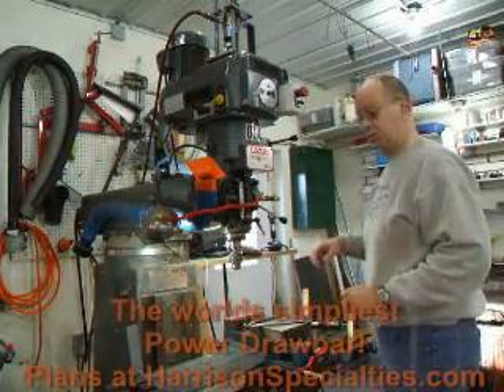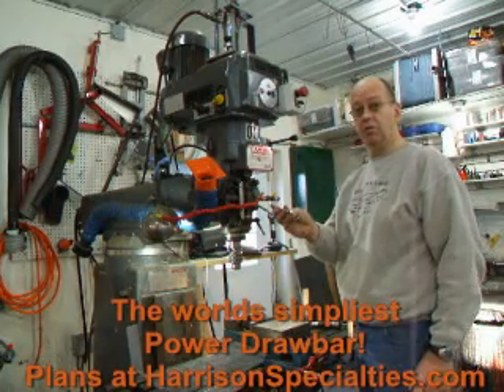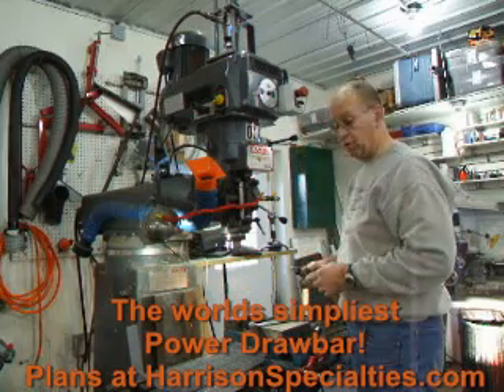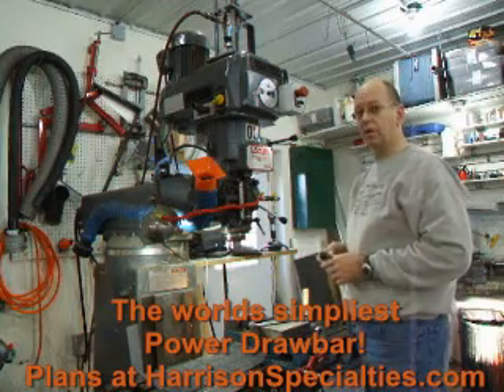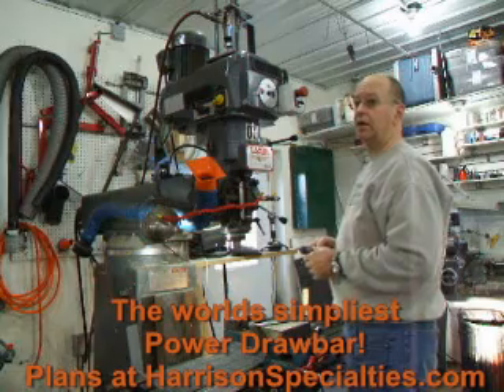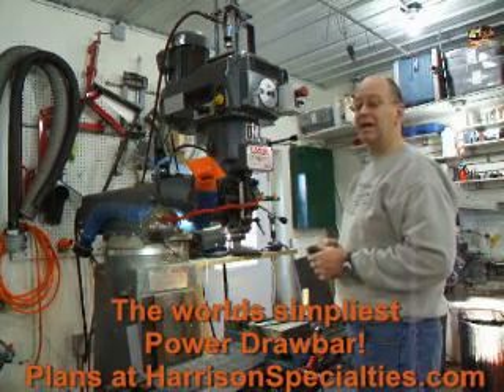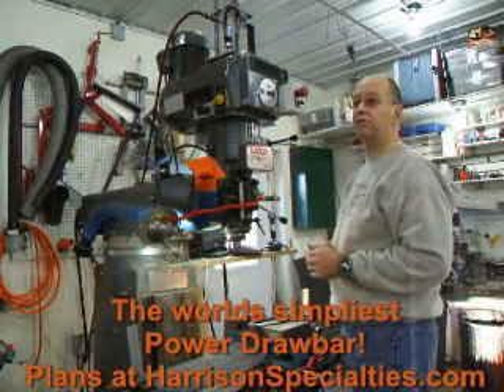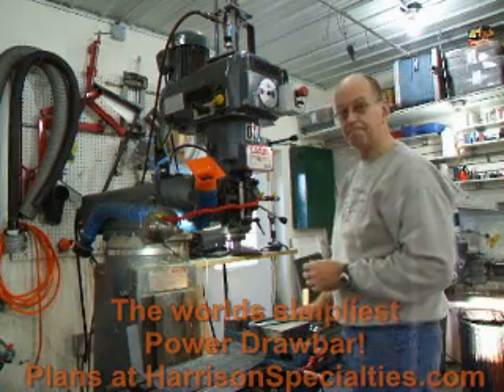The Worlds Simplest Vertical Mill Power Drawbar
Get rid of that 3/4 inch wrench by building the worlds simplest vertical mill power drawbar for $30.